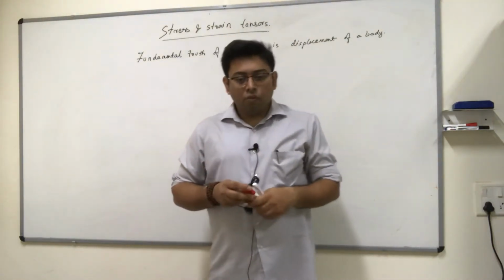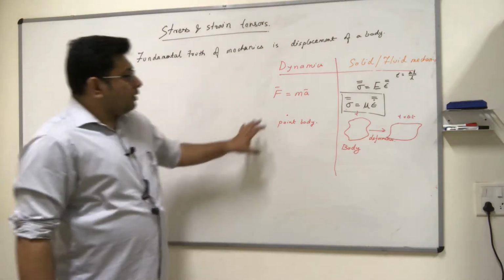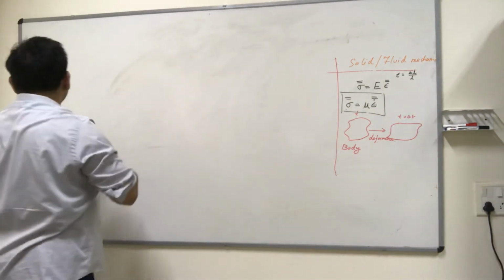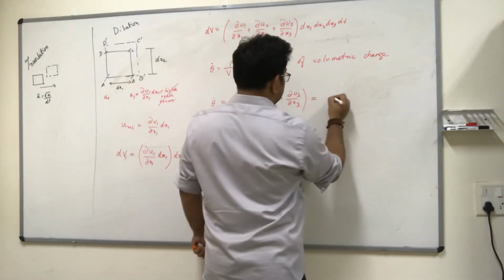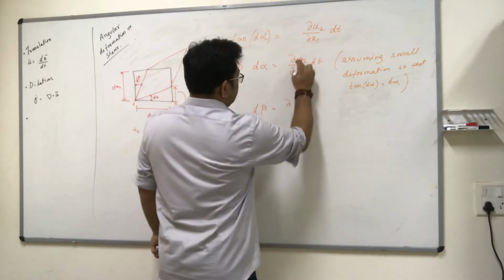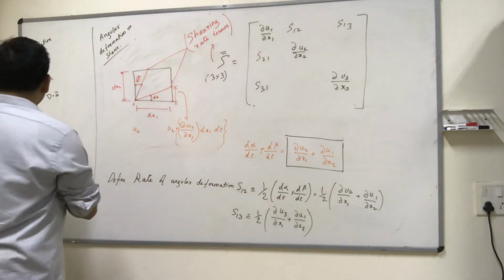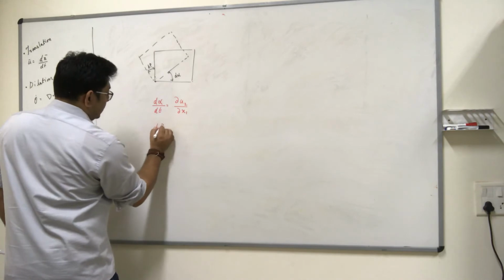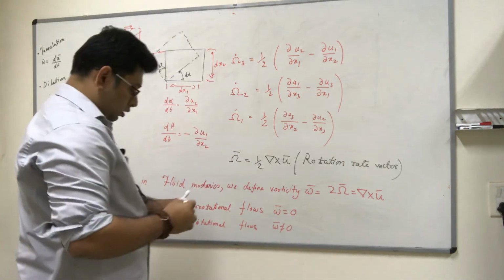ME 201 Lecture 9 Part 1/2